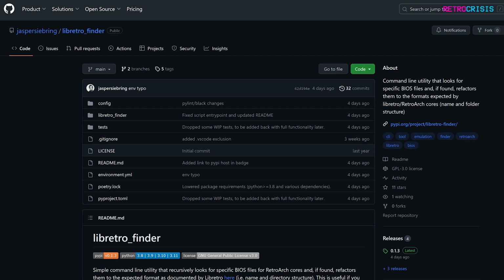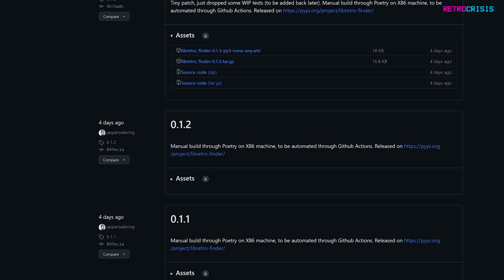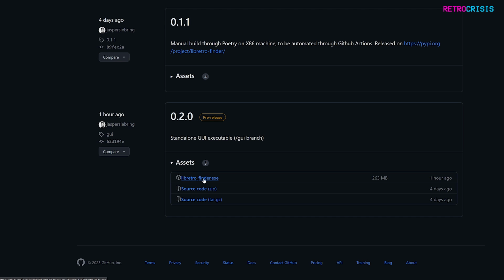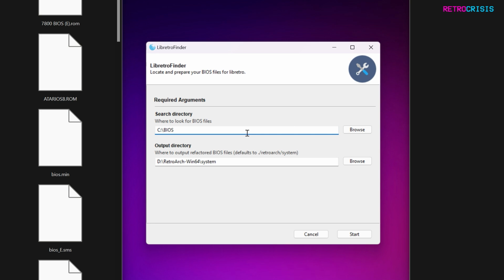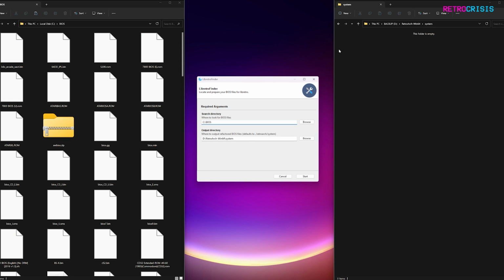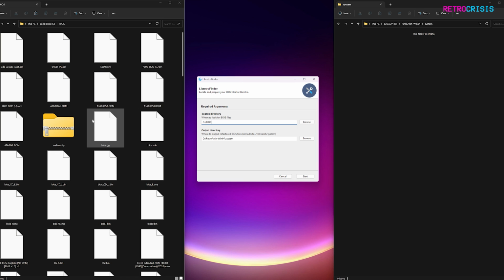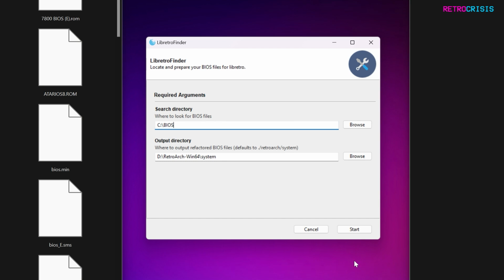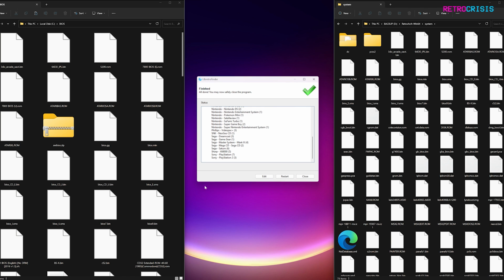Organize & Tidy your RetroArch BIOS Files - Libretro Finder